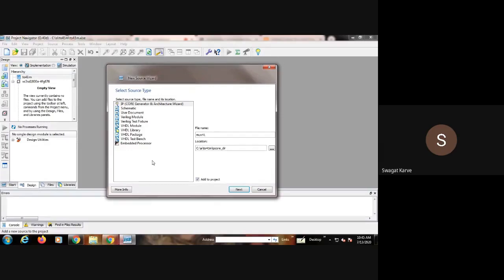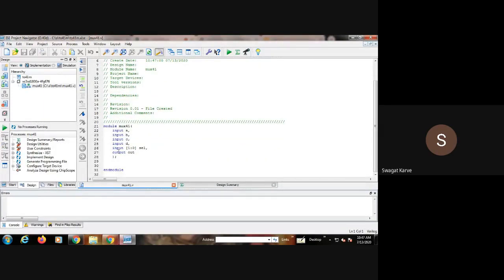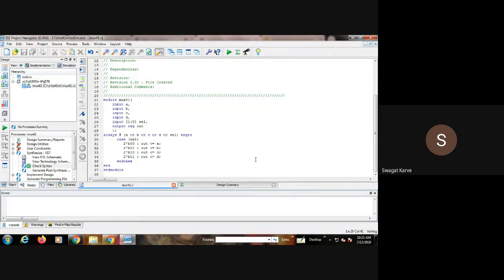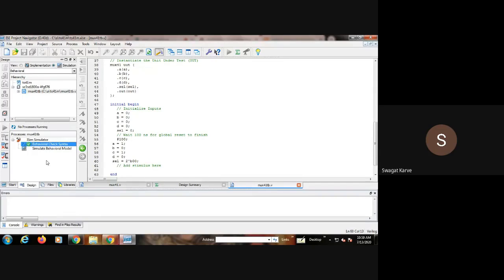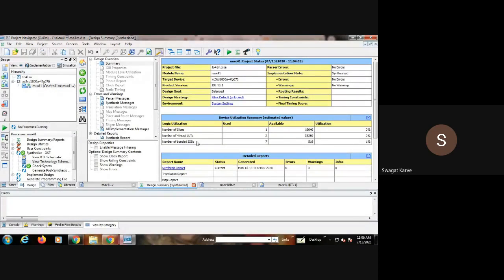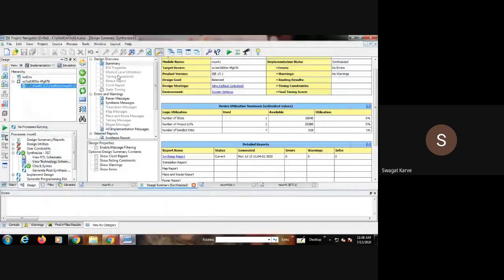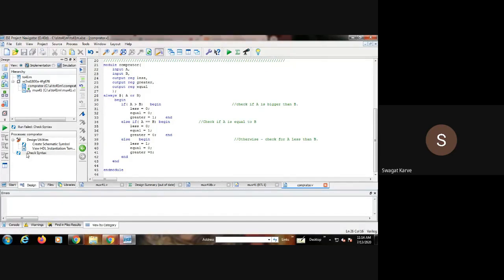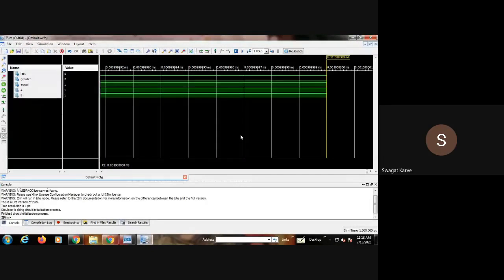Practical No 5 Verilog Programming DDH